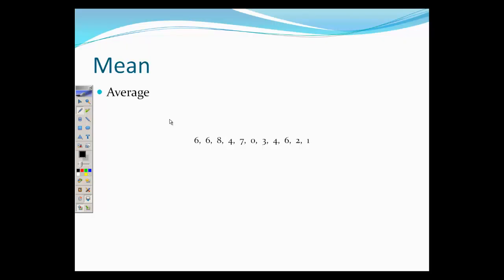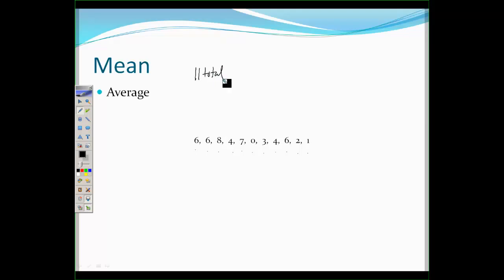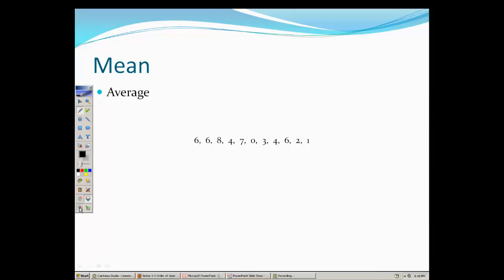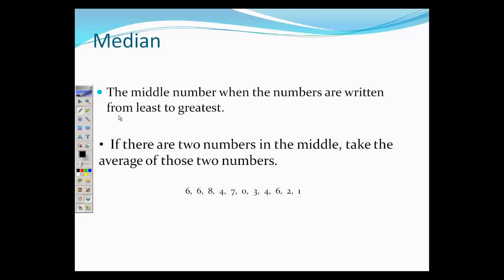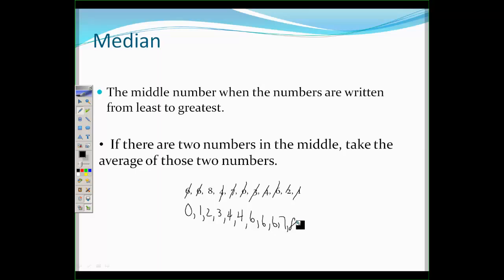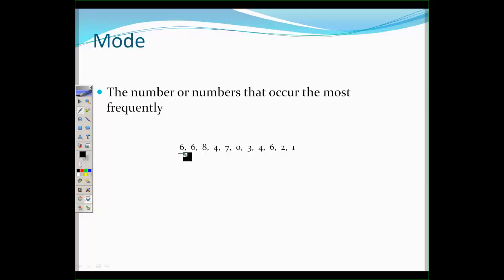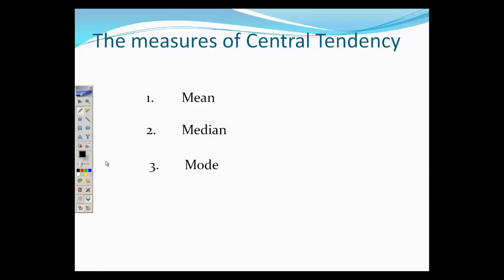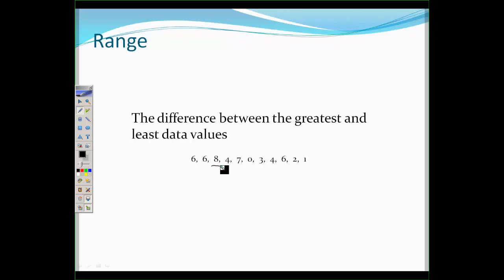Measures of Central Tendency and Range Notes